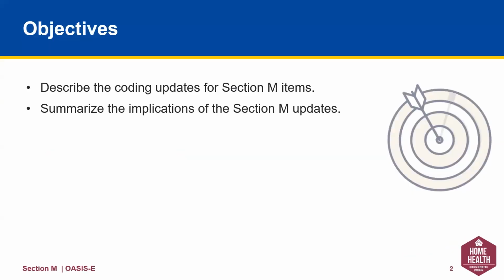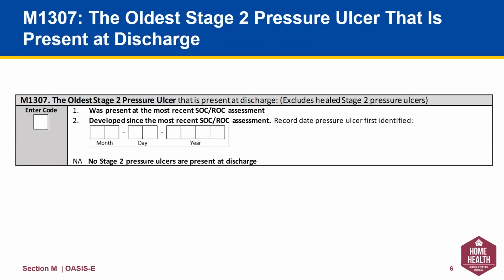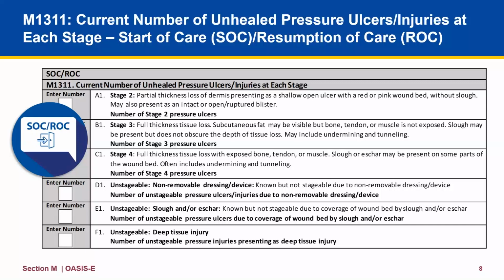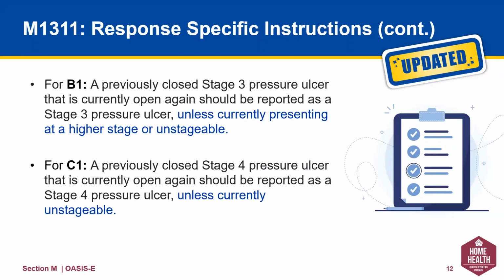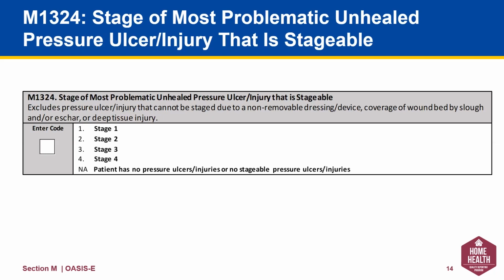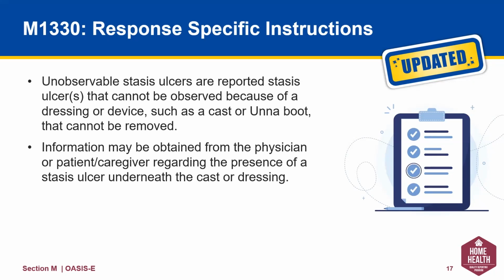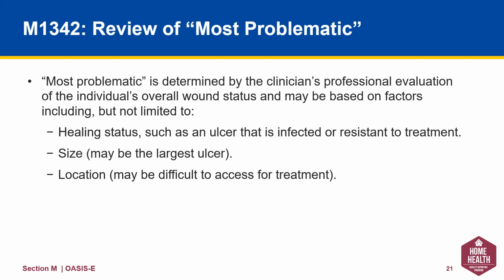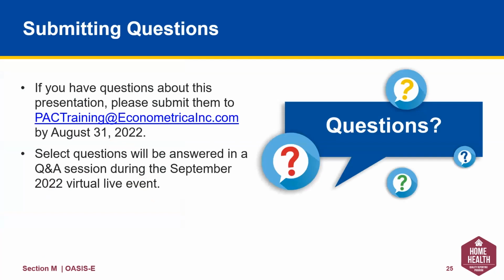Section M: Skin Conditions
This presentation covers the revised item guidance for the Section M items found in the OASIS-E related to pressure ulcers.